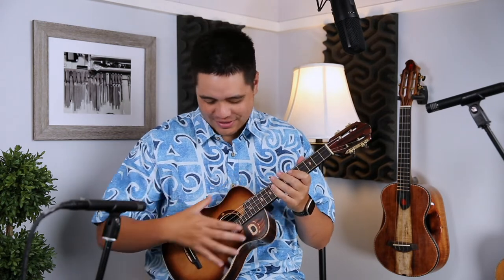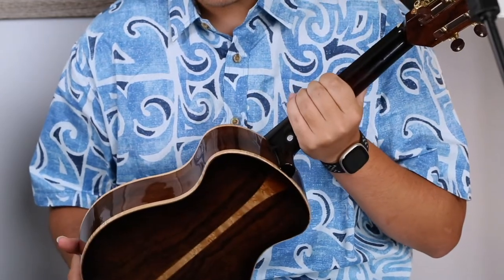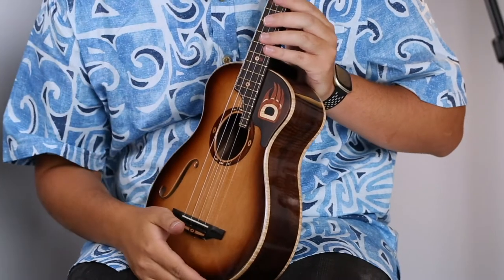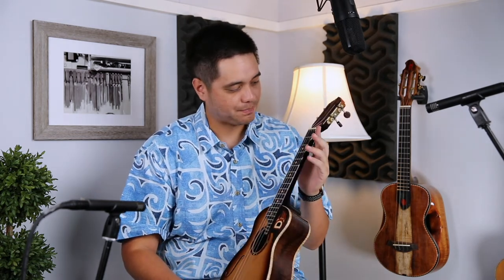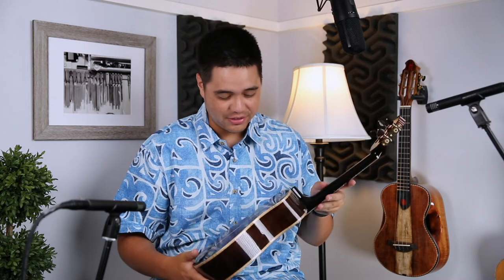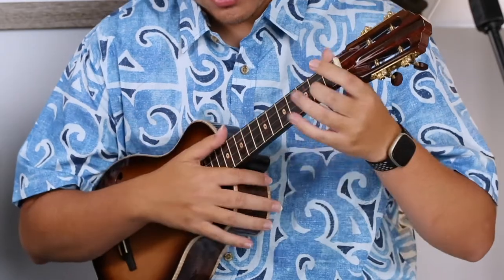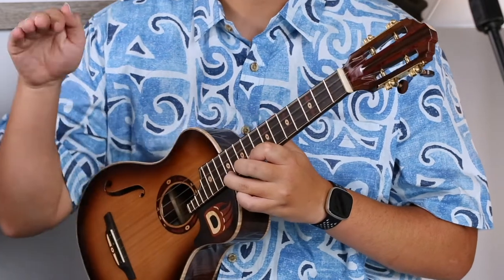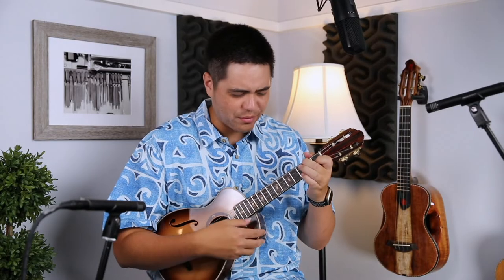Wolverton Ukulele | demo by Mika Kane